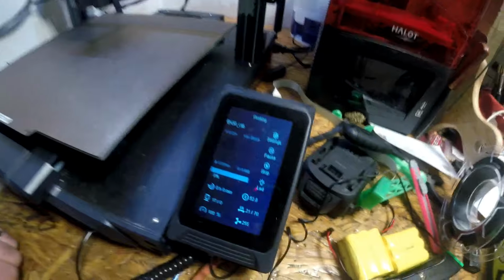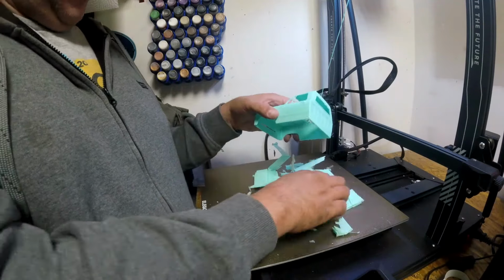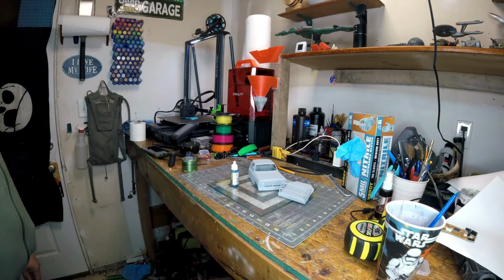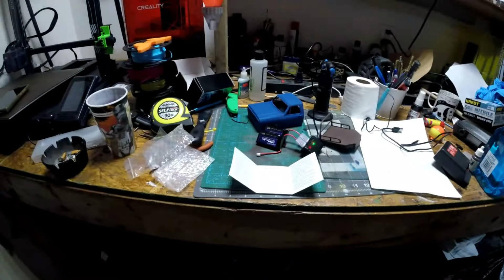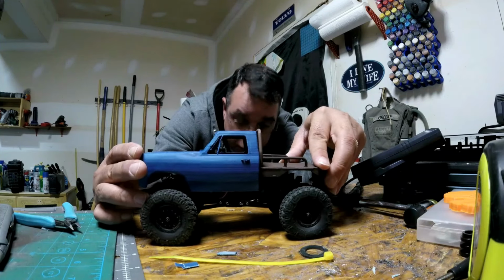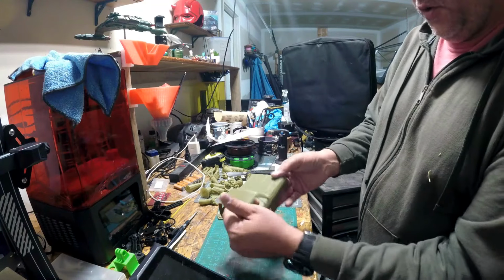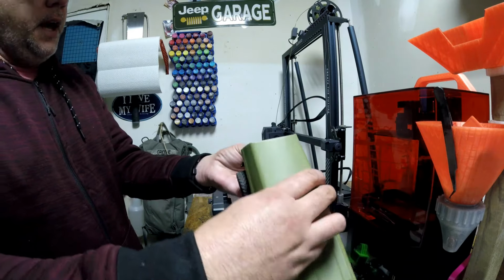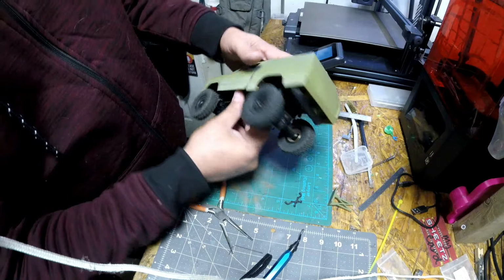3d Printers as a Great Tool for the RC 🚗 hobbyist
The trial and error of 3d printing on the Elegoo Neptune 3 Plus combined with the technical aspects of the Radio Control hobby from Axial SCX24 Jeep Wrangler is a match made in heaven! Both hobbies go hand in hand with designing upgrades, building accessories, making mods, flying, racing, and destroying. The cycle repeats itself over, with new ideas and adventures. Join me in this little prototyping fun story as my mental health therapy!

For the Hinge, I shrunk it down by 57% scale in Ultimaker Cura 5.5

CHAPTERS
0:00 Intro
1:02 Talk about SCX24 from Axial
4:11 Printing the Dodge Body
8:19 Complete Printed Body and flat bed
9:40 I decided to paint it
13:12 Batteries
14:22 Its ALive!
15:52 Fitting of new body
21:33 Back to the Drawing Board...
24:07 Team Ramcharger!
25:34 Cleanup
26:15 Mounting Ideas
30:06 Printing a rear body hinge
34:29 Conclusion

 Thanks for joining me in my quest to better understand my PTSD and depression through hobbies!